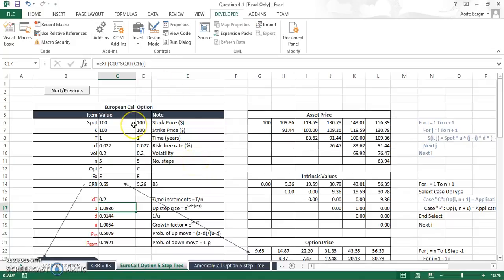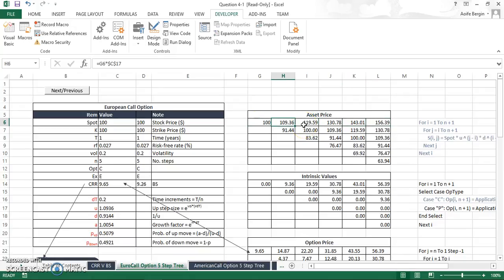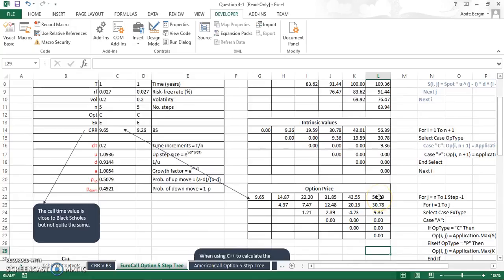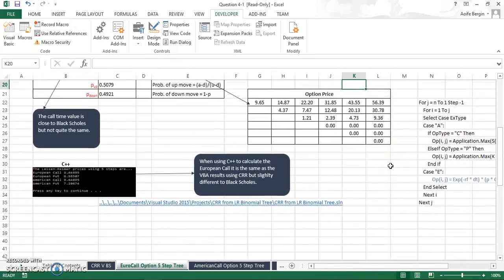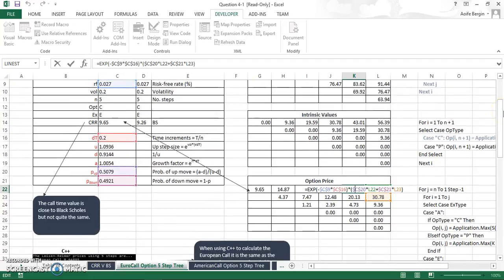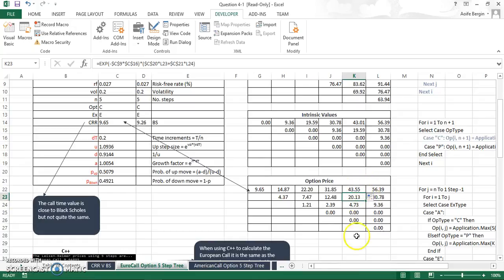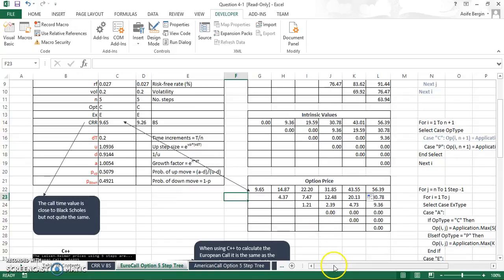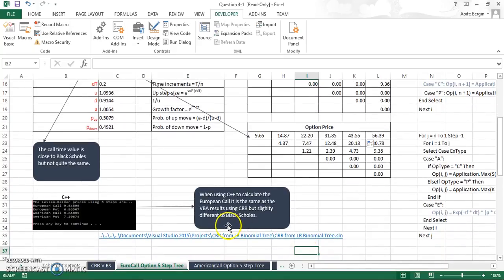2 EuroCall Option 5 Step Tree